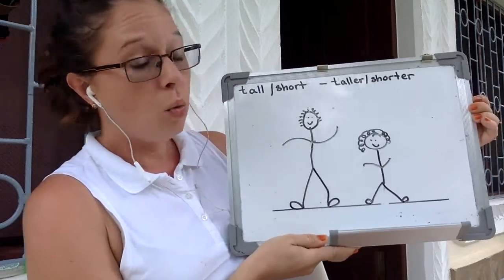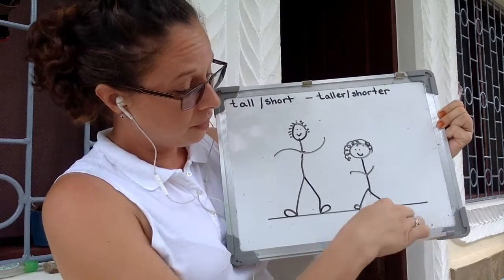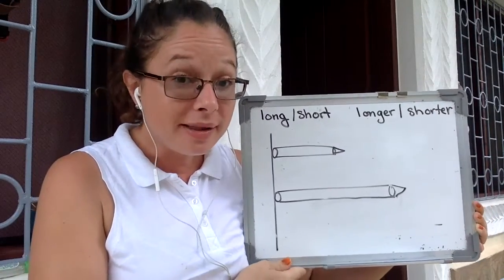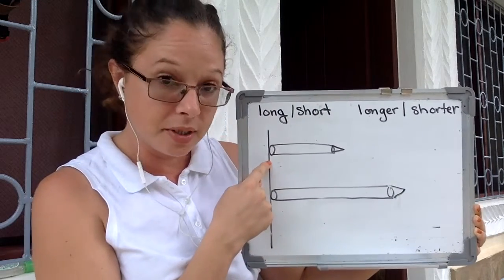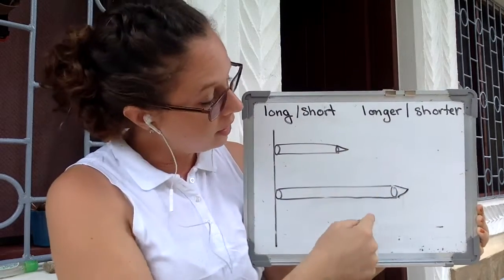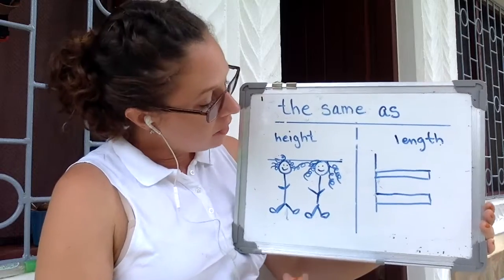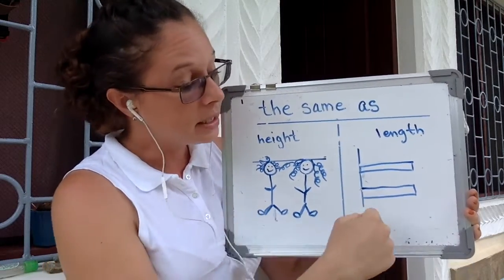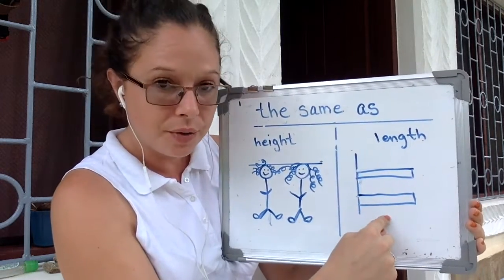April 21 Math An Introduction into Height and Length